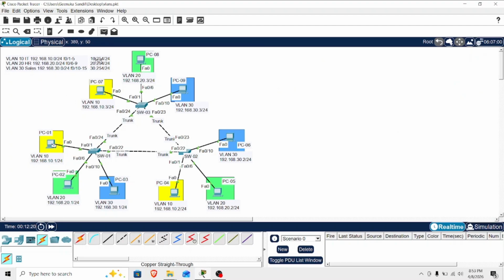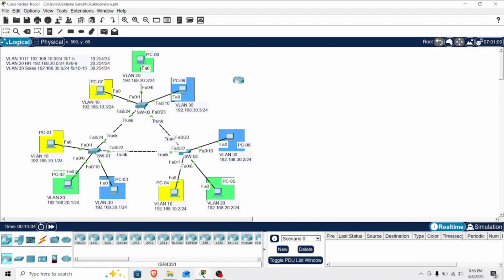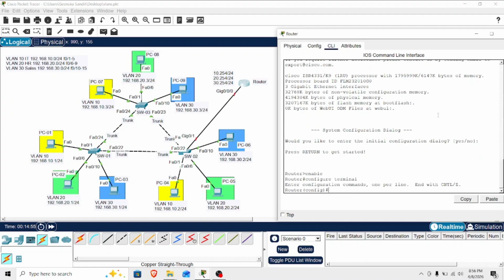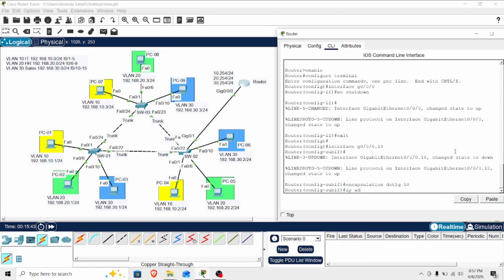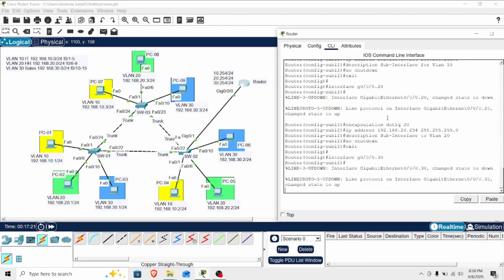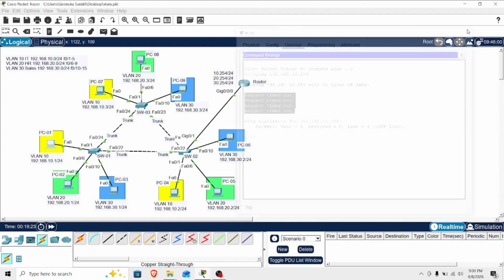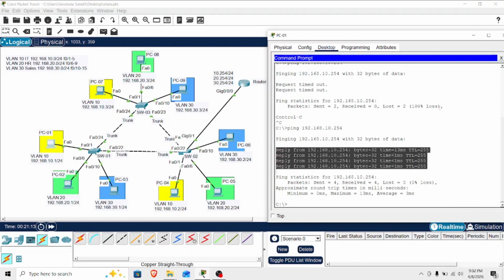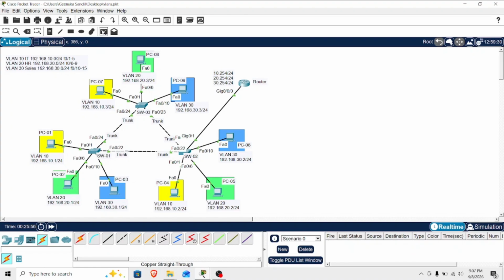Router on a stick Inter VLAN Routing configuration using Cisco Packet Tracer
Learn how to Inter-VLAN Routing using the Router on a Stick method in Cisco Packet Tracer!. In this step-by-step tutorial, we break down how to allow communication between different VLANs using a single physical router interface and 802.1Q encapsulation.

Whether you are studying for your CCNA or brushing up on your enterprise networking skills, this practical lab will show you exactly how to set up trunk links and configure router sub-interfaces.

I suggest you to watch the above video to get an idea about the VLAN configurations.

What you'll learn in this video:

Setting up VLANs across multiple switches (SW-01, SW-02, SW-03)
Configuring 802.1Q Trunk ports
Creating and assigning IP addresses to Router Sub-interfaces
Verifying Inter-VLAN connectivity

Video Chapters:

0:00  Introduction to Router on a Stick
0:39  Inter VLAN routing topology setup
2:10  Router Sub-interface Configuration
3:24  Trunk Port configuration on Switch
4:48  Set Default gateway for PCs
5:30  Communication testing between Inter VLANs

Welcome to Zyncops IT!